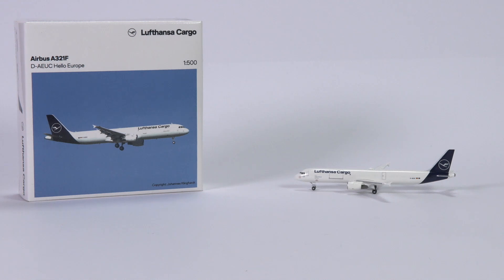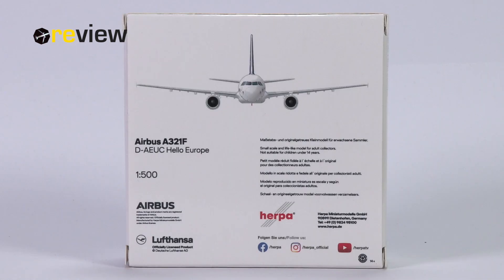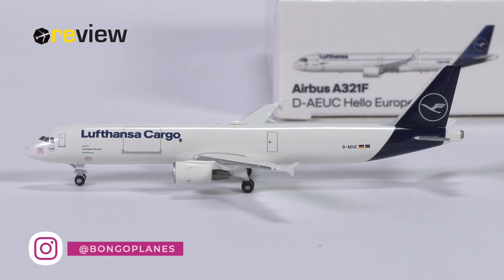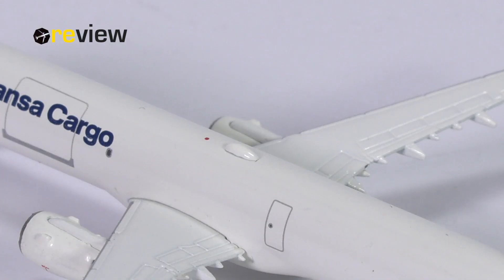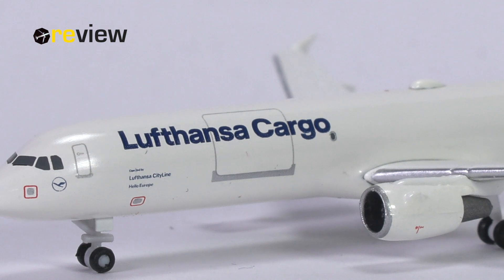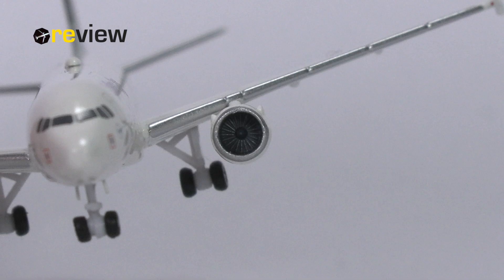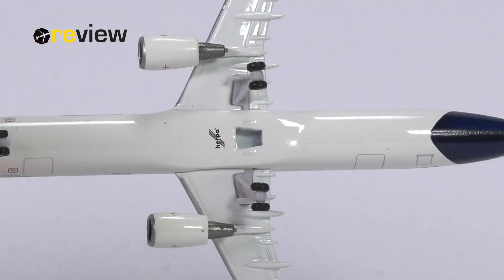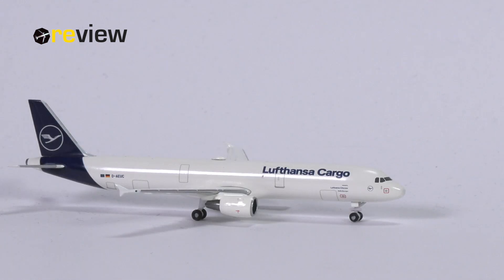Lufthansa Cargo Airbus A321-200P2F | Review #665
This is a review of the Lufthansa Cargo Airbus A321-200P2F from Herpa Wings, scale 1:500